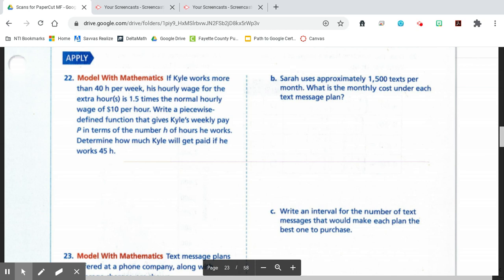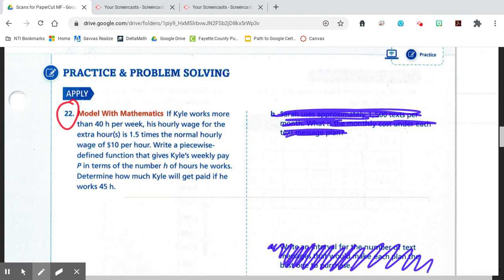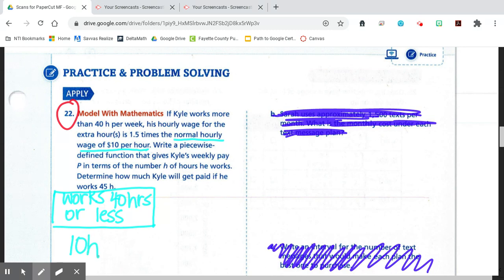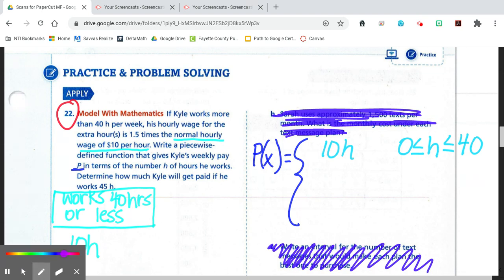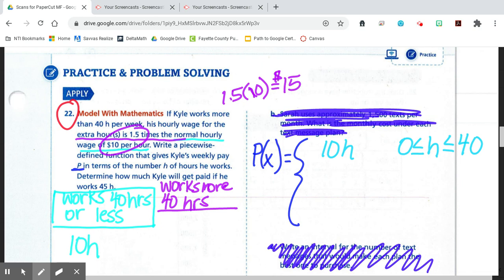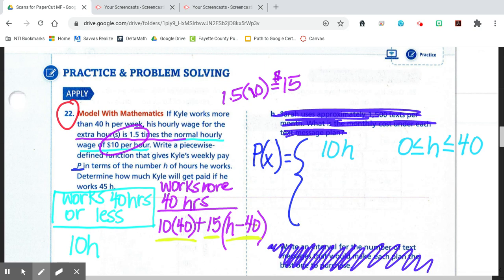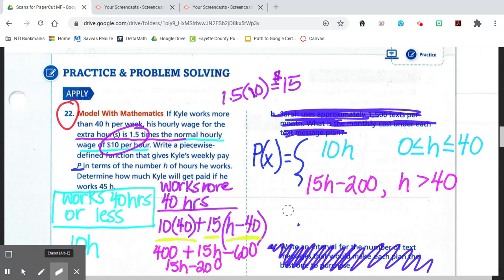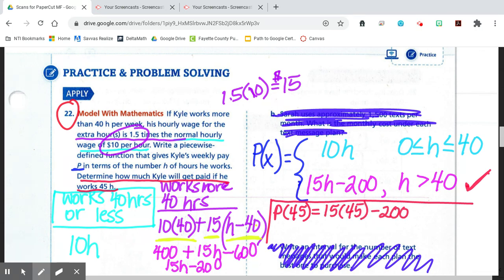1-3 Piecewise Function Word Problem